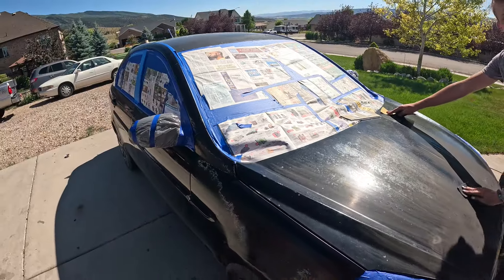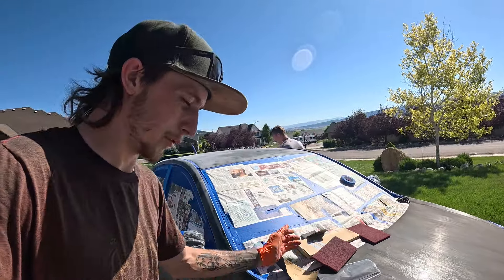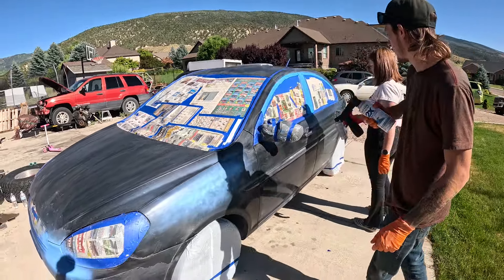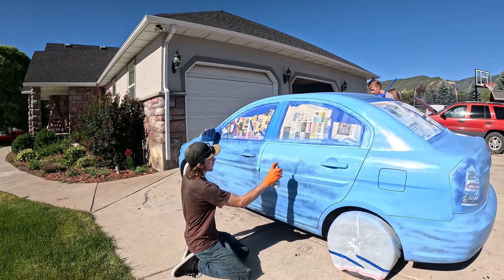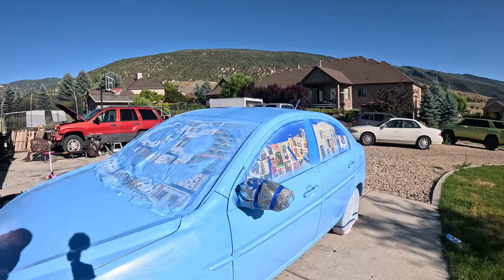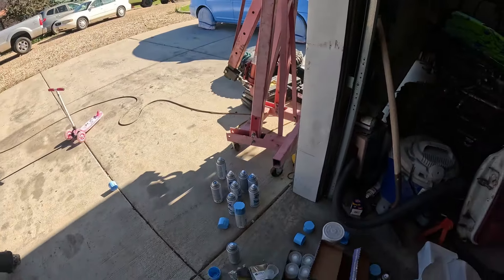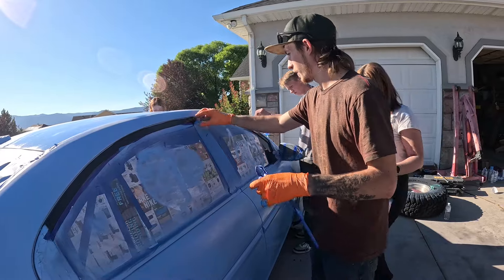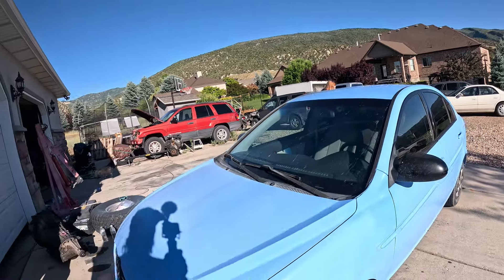Rattle can paint job worth it?